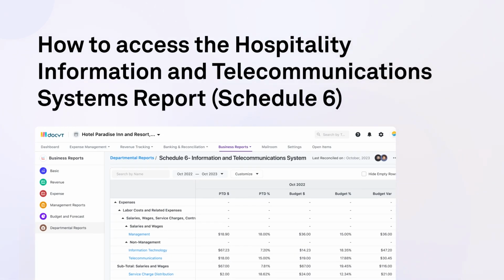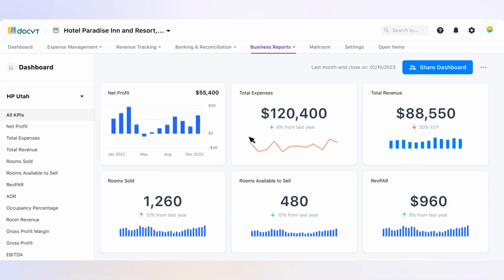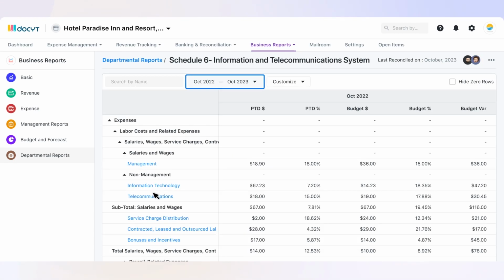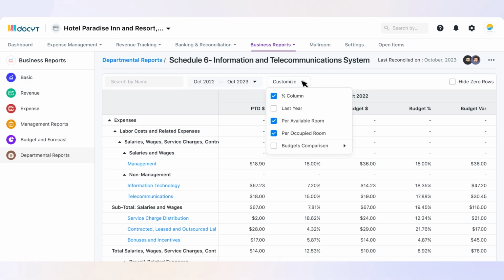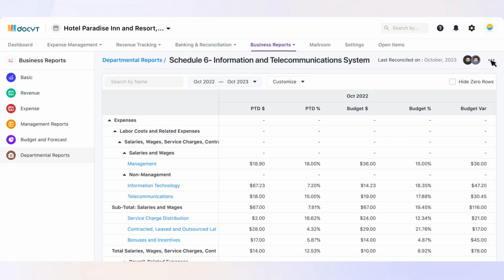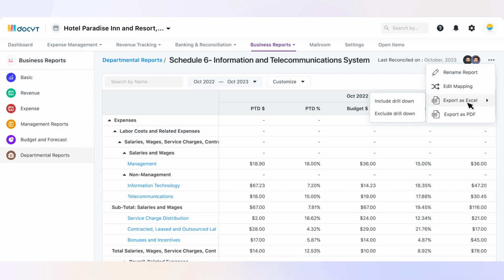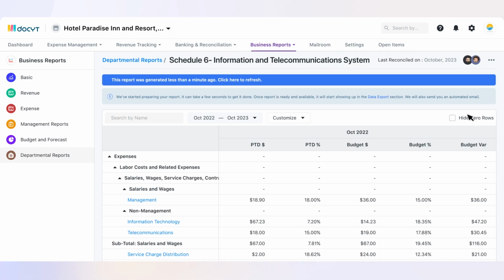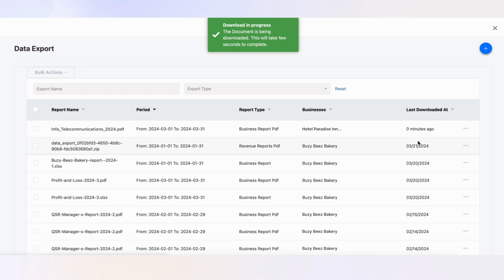Hospitality Information and Telecommunications Systems Report (Schedule 6)